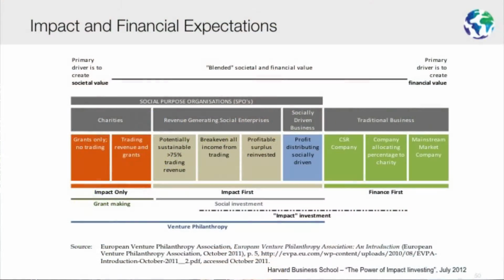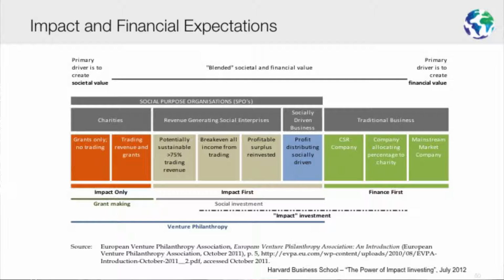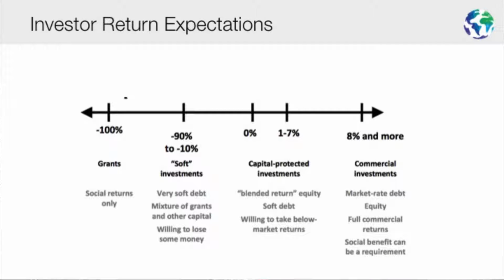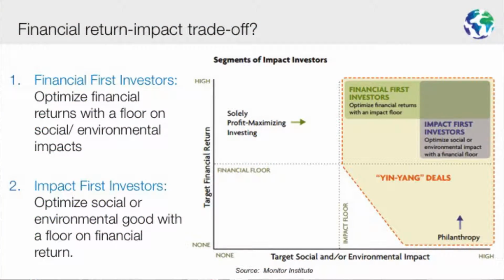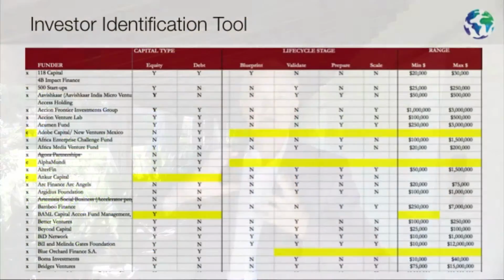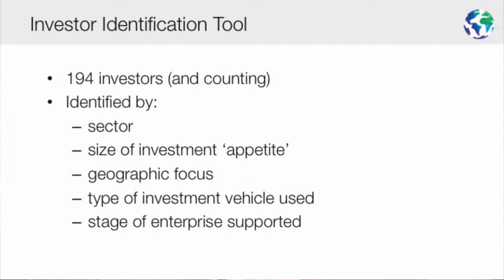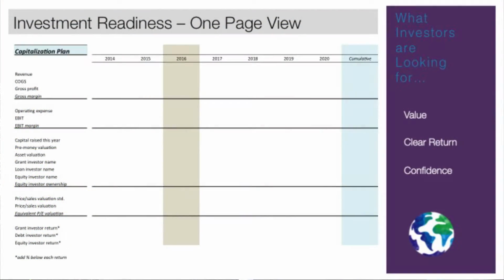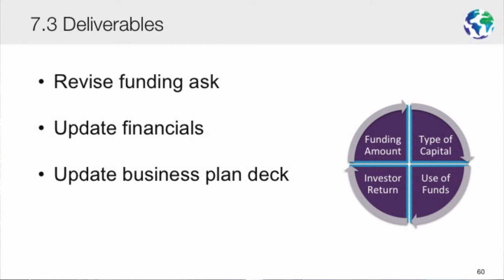Module 7.3: Investor Landscape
2016 GSBI Accelerator
Module 7: Justifiable Ask
Subtopic: Investor Landscape
Speaker: John Kohler